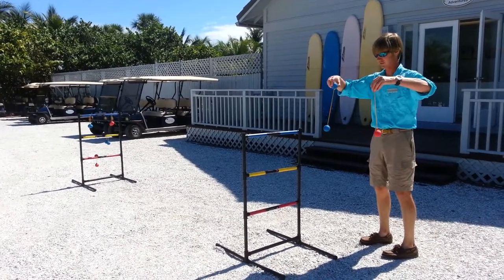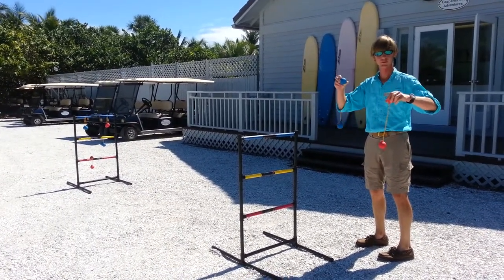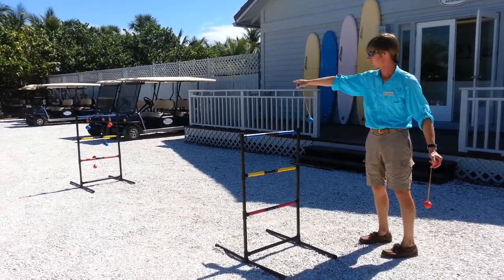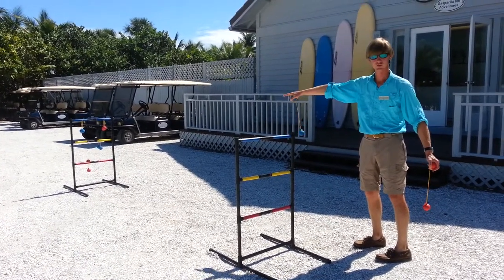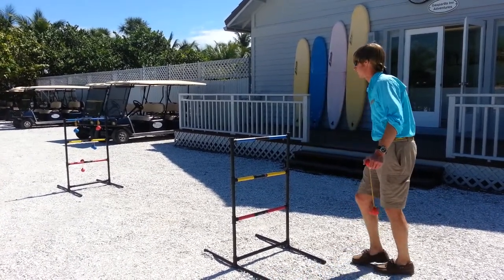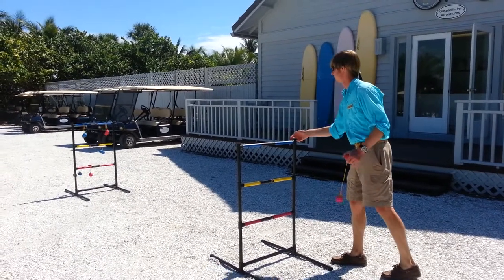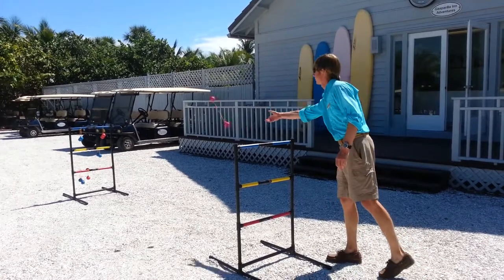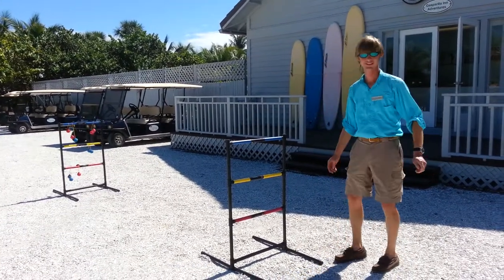Ladder Golf Example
This is an example of Ladder Golf.  This is a great beach game!